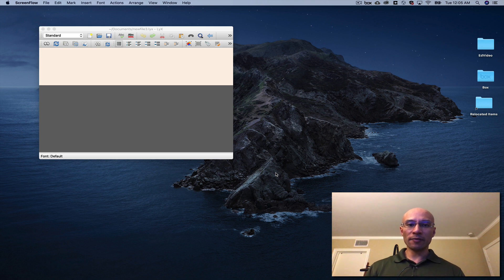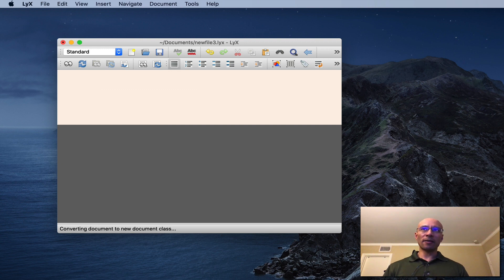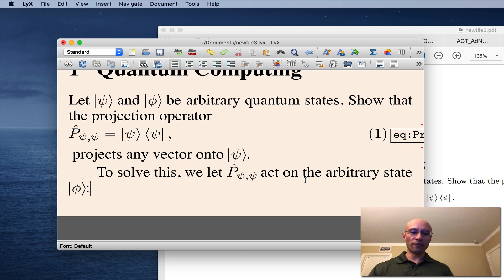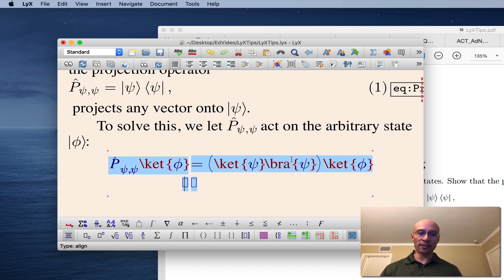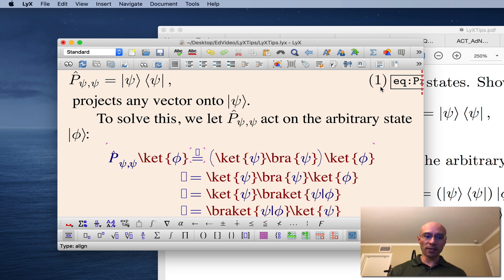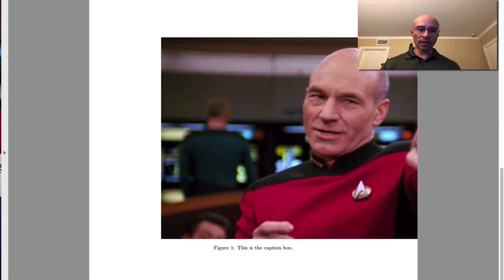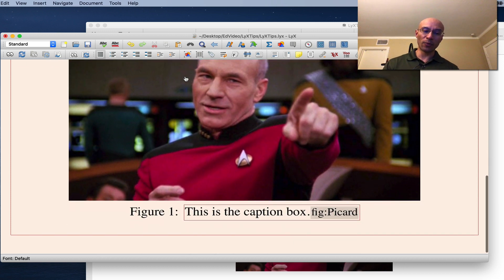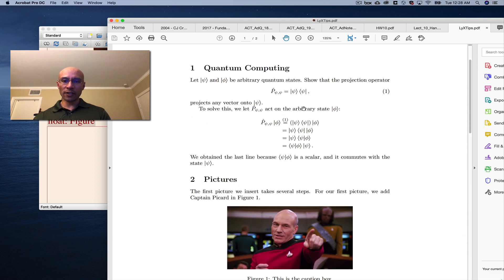LyX - Tips and Tricks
There’s a learning curve to LyX, but it’s very powerful and can be quite helpful.

In this video, I show you LyX tips that I hope give you insights into LyX and accelerate your LyX workflows. I how you how to:
- make multi-line derivations in LyX
  - cross-references
- insert floating figures (slow)
   - figure placement/formatting
   - cross-referencing
- insert floating figures (fast via COPY + PASTE)